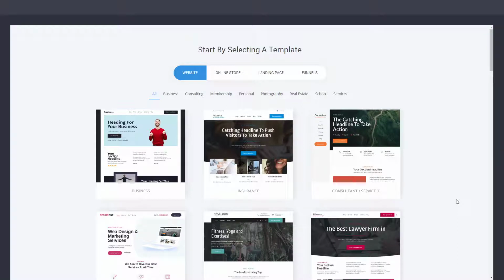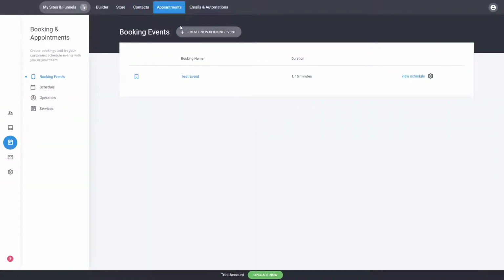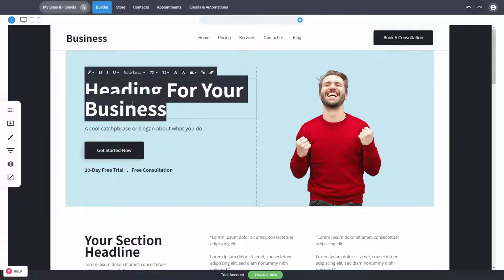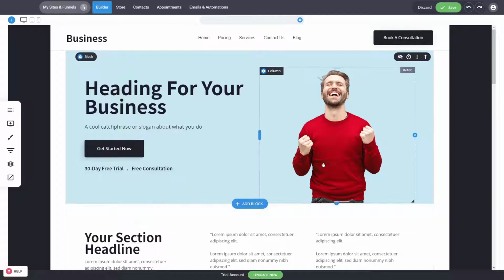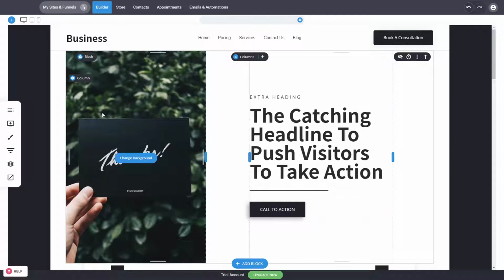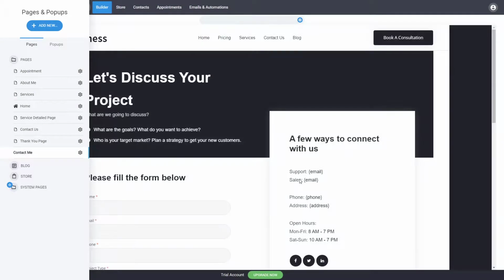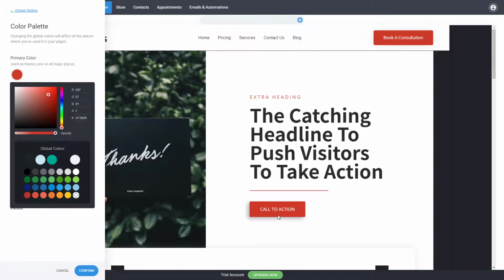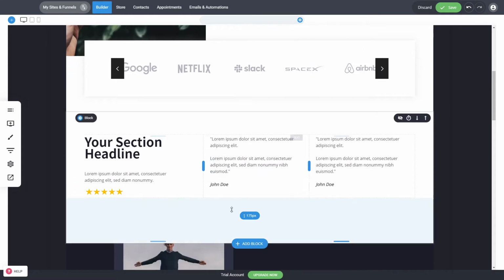Picking A Template + Platform Overview [Lesson 2 - Building A Website]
Haven't tried Simvoly yet?
You want the whole platform under your brand? Check our Free Agency Academy